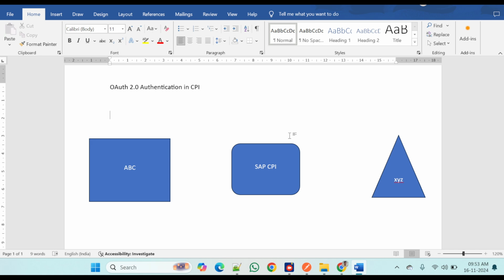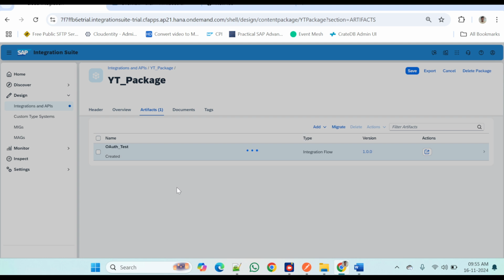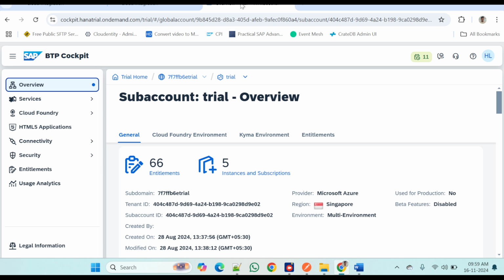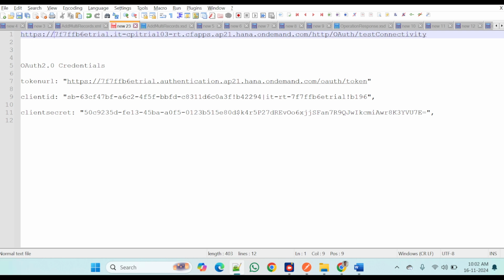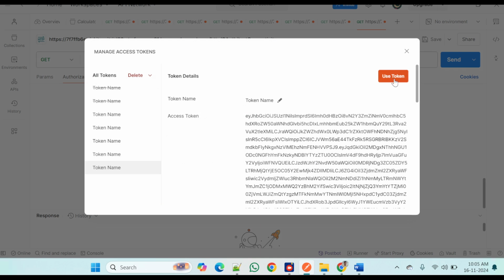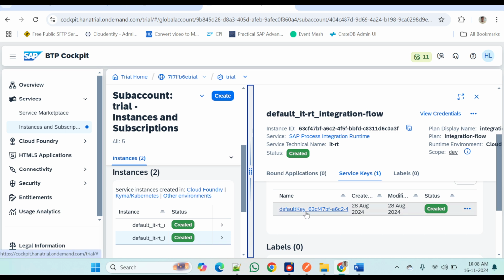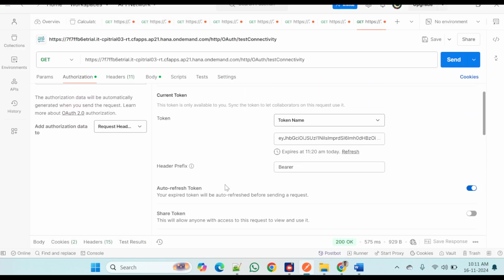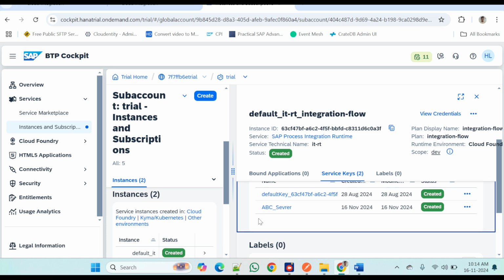How to create OAuth2.0 credentials in BTP CPI